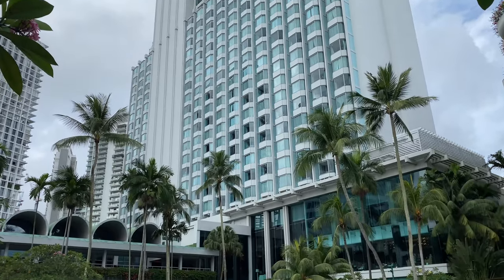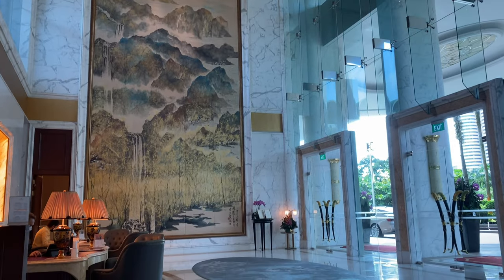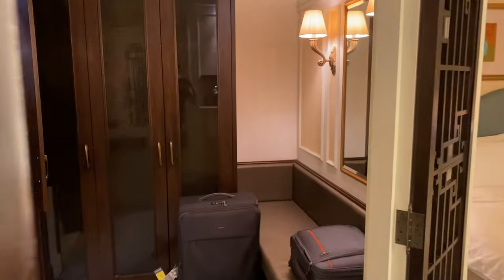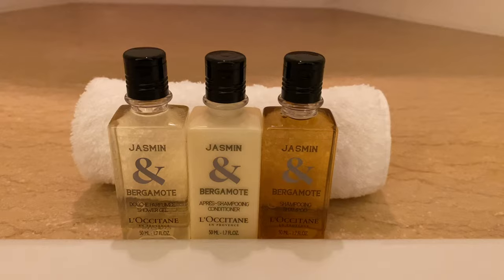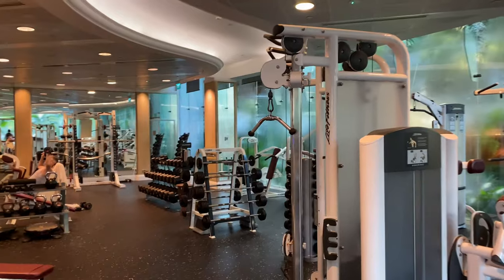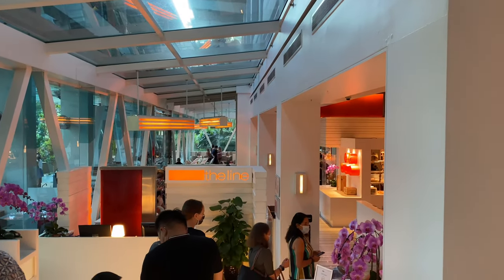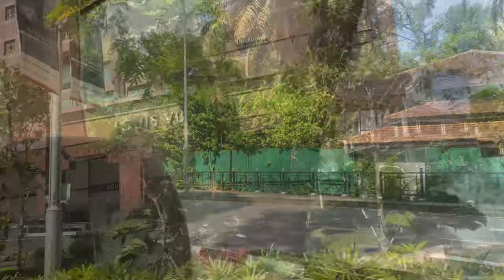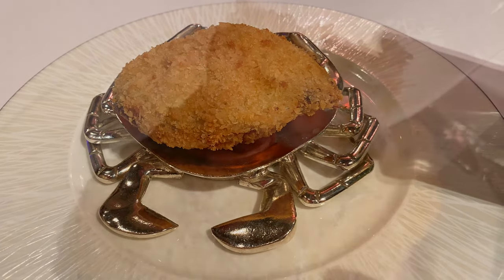Shangri-la Singapore Valley Wing King Bed Room Review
Having just celebrated its silver jubilee in 2021, The Shangri-la Singapore is the flagship property of the Shangri-la Hotel Group, and the property has since expanded to three wings, the oldest Tower Wing, the family friendly Garden WIng, and the one that I’m staying this time, the Valley Wing.

Being the “youngest” of the three properties, the target customers of the Valley Wing were guests who prefer the most luxurious staying experience, and hence the Valley Wing has separate entrance and check in lobbies. The moment that you step into the lobby of the Valley Wing, you would be impressed by the dedicated service of its staff, which makes check in a very personal experience, something that you might not have experienced when checking in for other wings.

Overall, my stay in the Shangri-la Singapore hotel is very impressive. How good was that? Just watch this video!